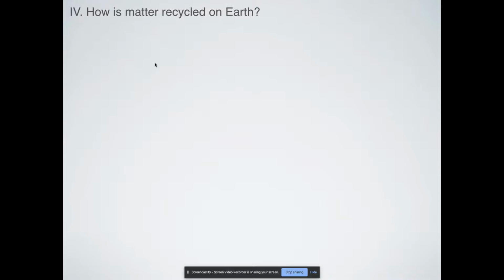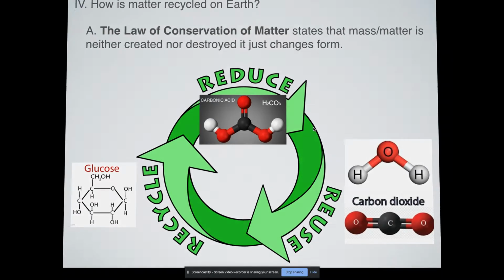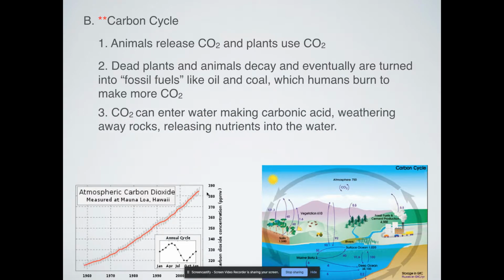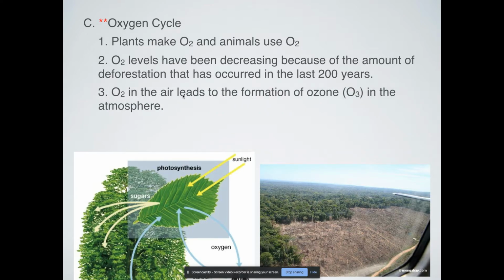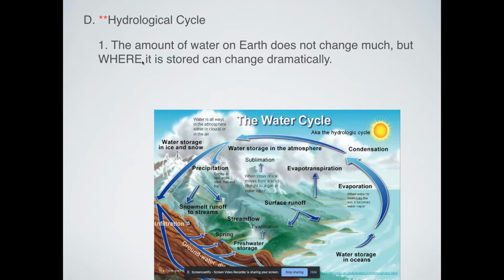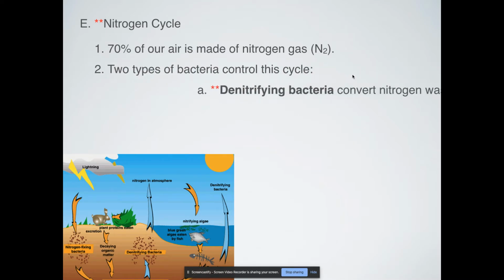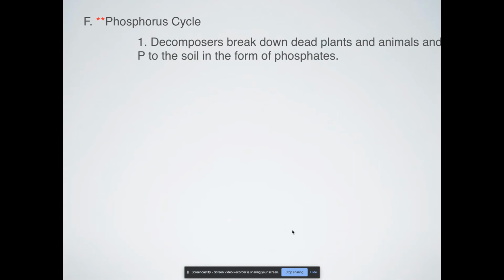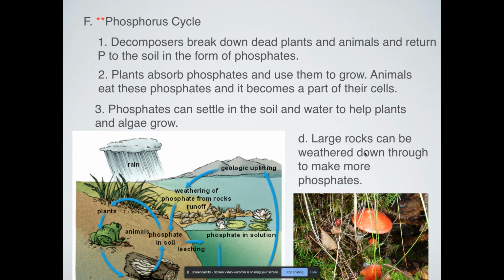How Does The Law of Conservation of Matter Connect to Biology?